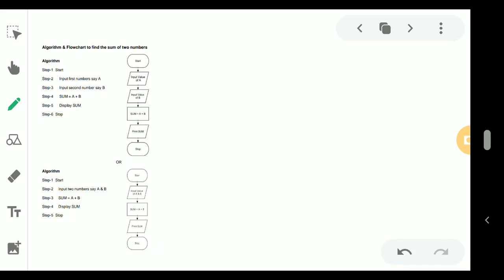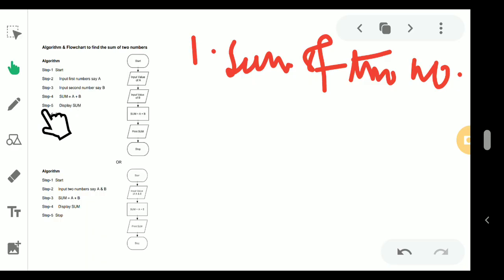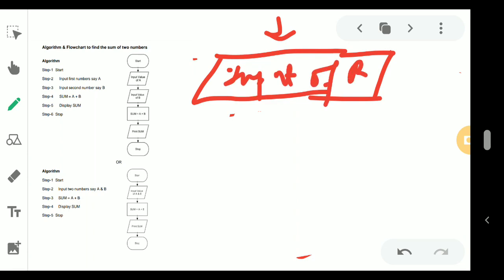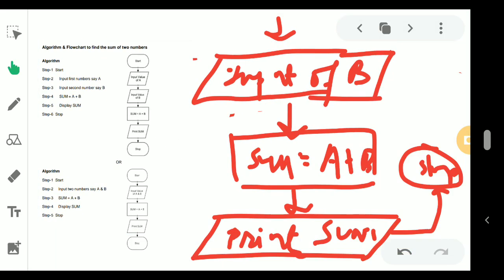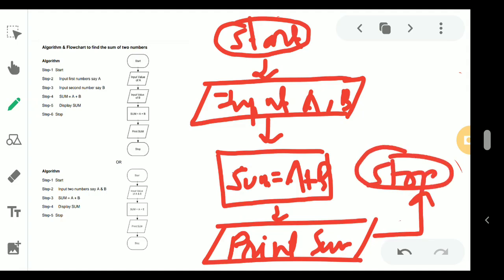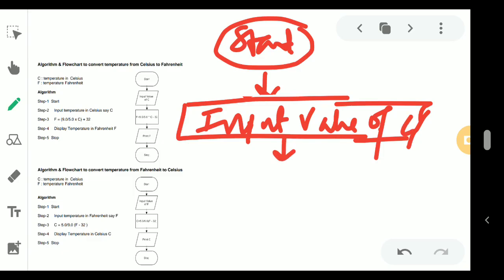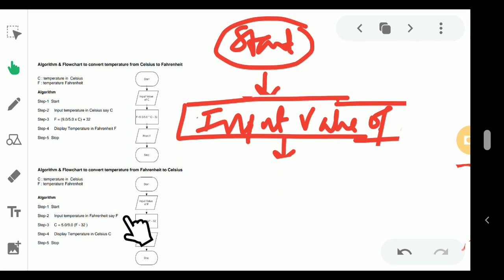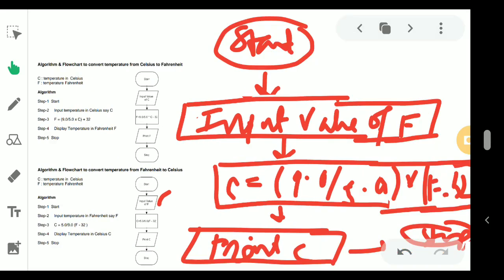Class 9 Computer( Ch- 10Flowchart) Part 4